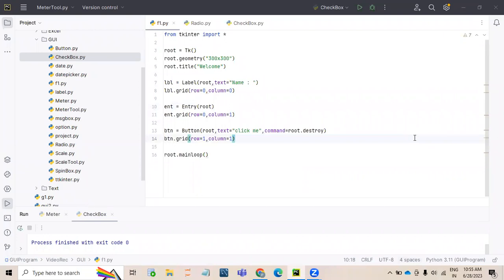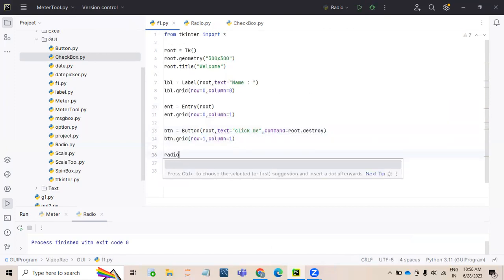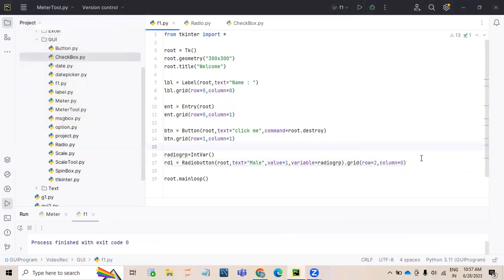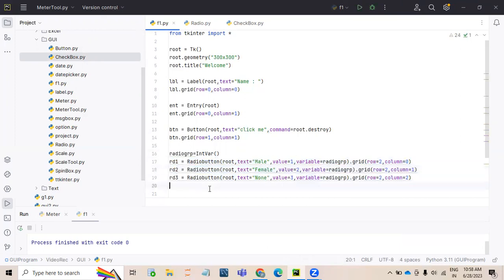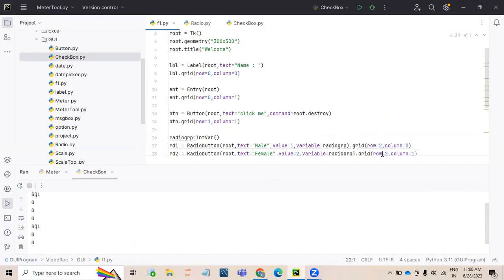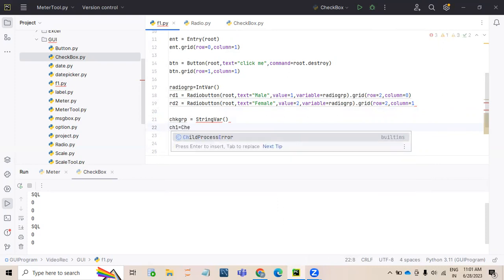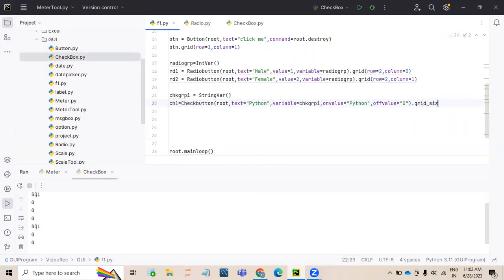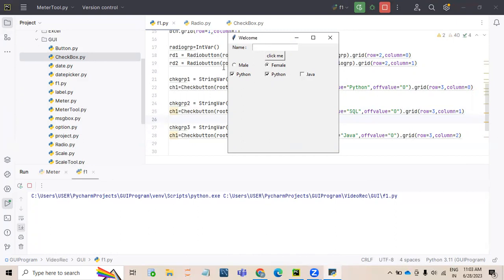2 Python GUI | Graphical User Interface | Python For Beginners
Python GUI | Graphical User Interface | Python For Beginners